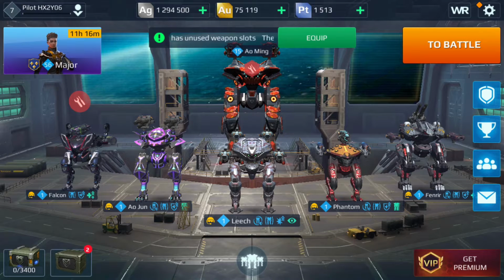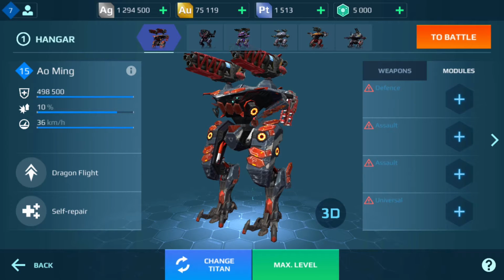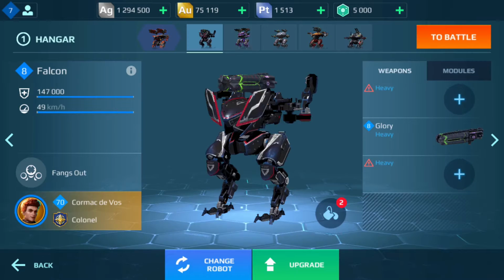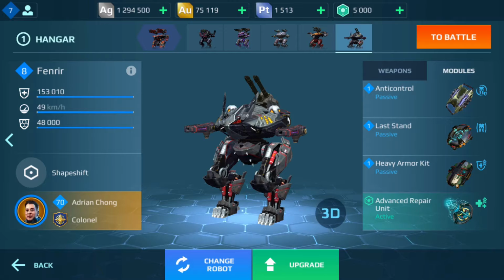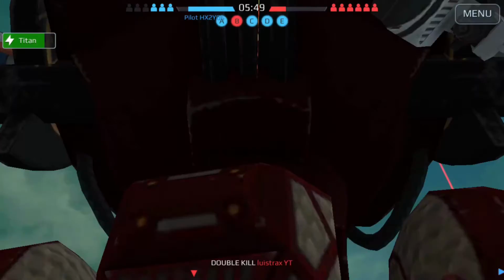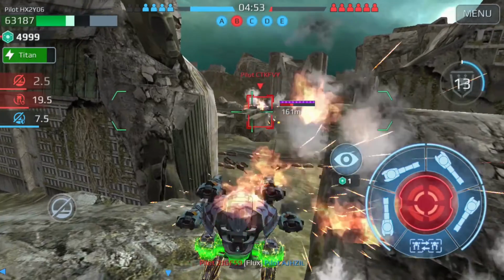War Robots Test Server - Update 5.6 (New Deployment UI and Titan Game Play) - November 23, 2019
In today's episode for November 23, 2019 - we're going to look at some more test server action, specifically we're looking at the new robot deployment user interface (UI), as well as some game play with the Ao Ming.  The other two Titans available are the Kid, and Arthur.